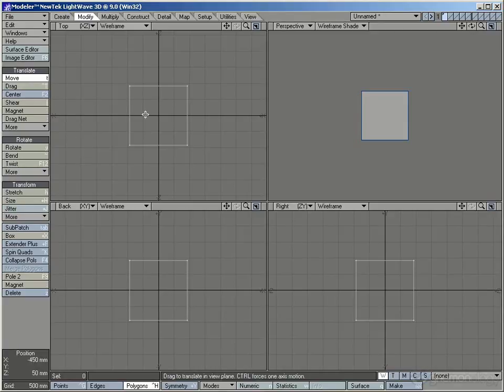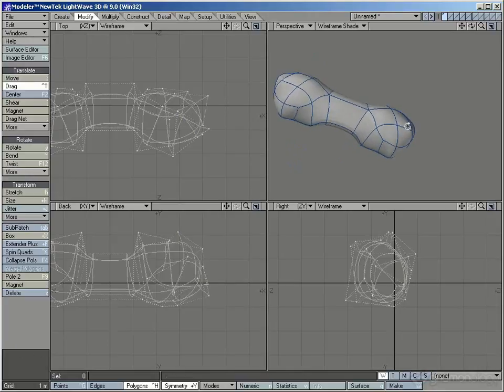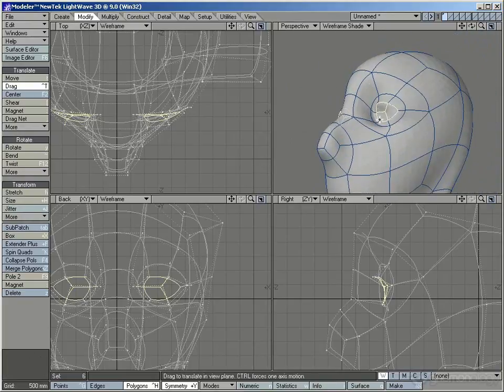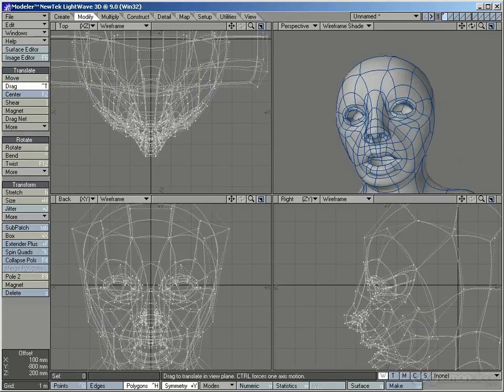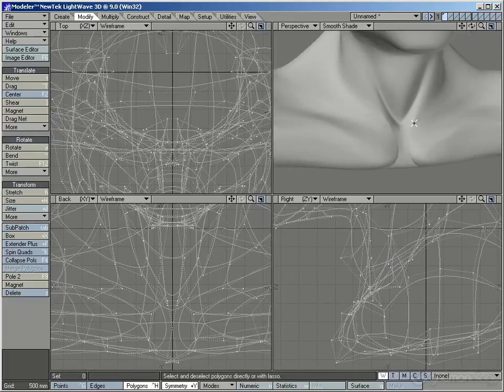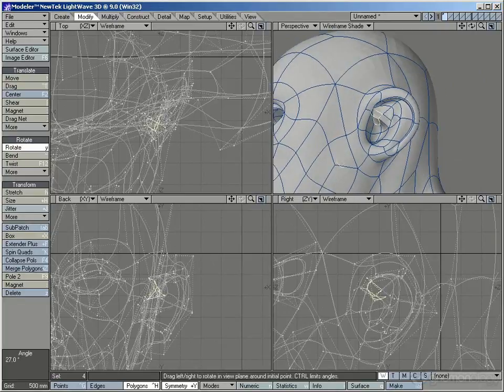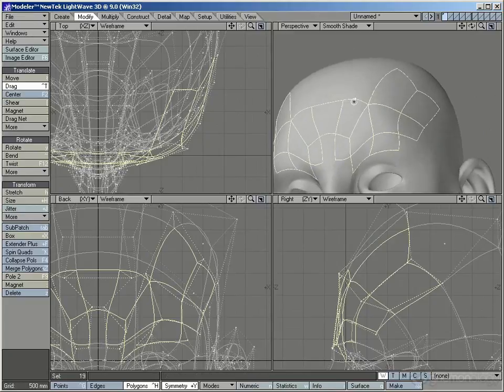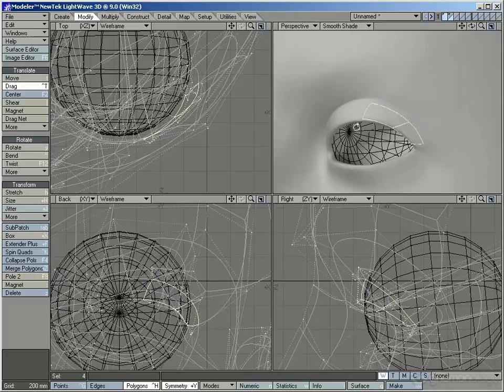my master explains the fundamentals of the topology matrix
this video is the reason that i started learning lightwave in 2011.  its no longer available for sale online so i figured if I post it here maybe I can help someone with it like it helped me.